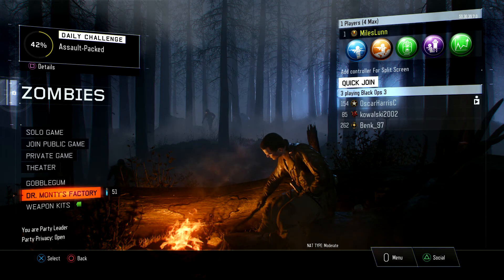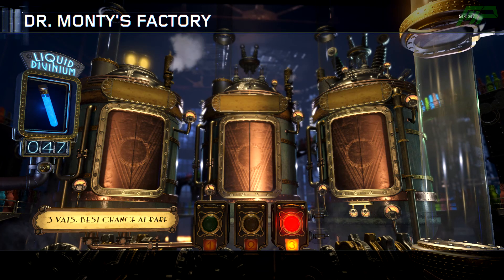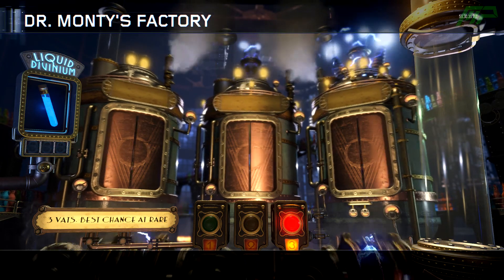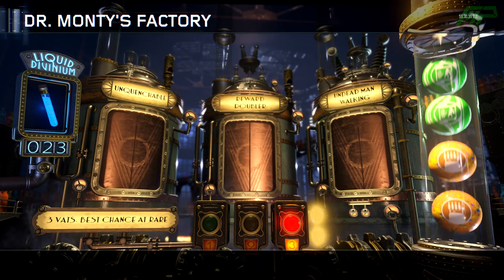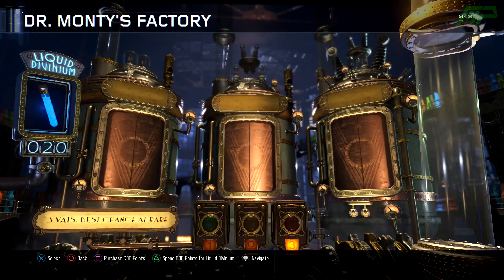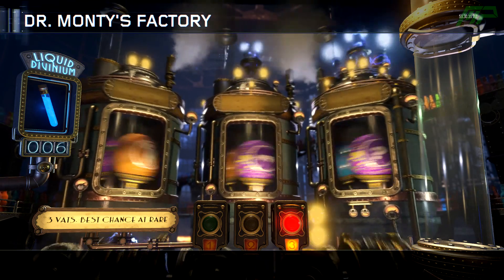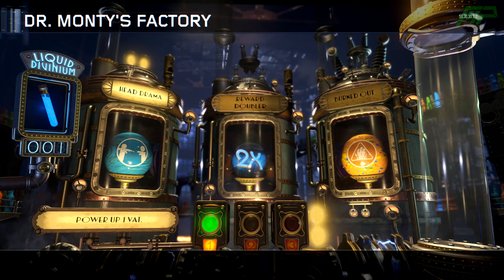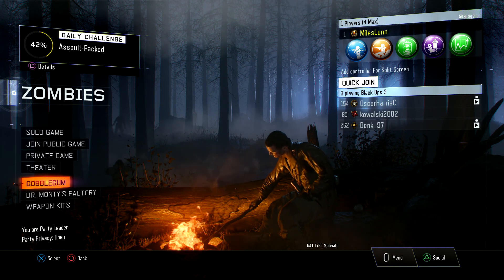"FIRST LIQUID DIVNIUM OPENING!" Black Ops 3 Zombies 50 Liquid Divinium Gobblegum Opening (CoD Bo3)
Enjoy my first ever liquid divinium opening in Call of Duty: Black Ops 3 Zombies! Today I'll be opening 50 vials, in attempts of getting the best gobblegums e.g Perkaholic.